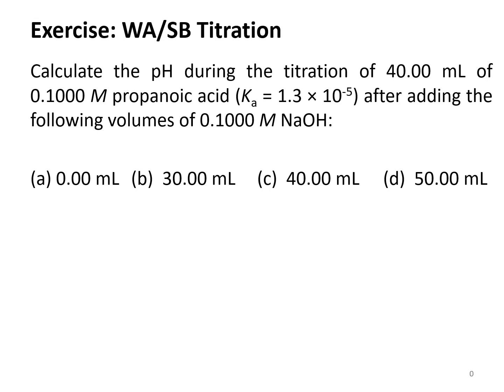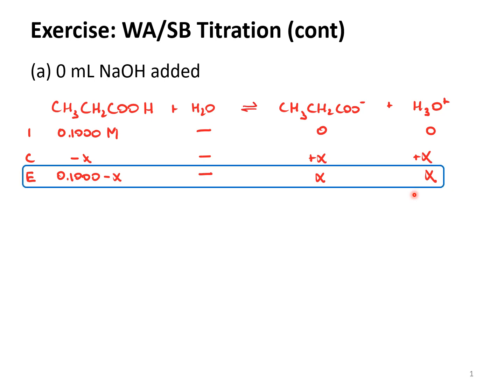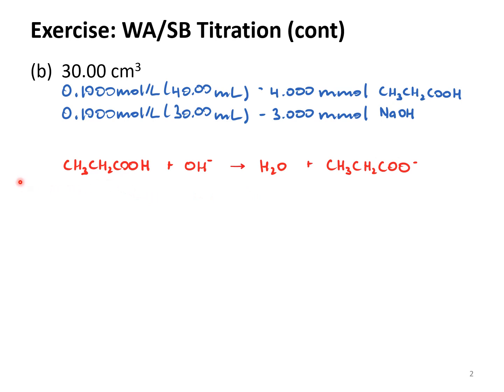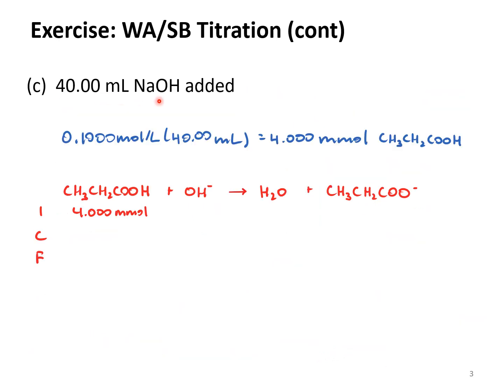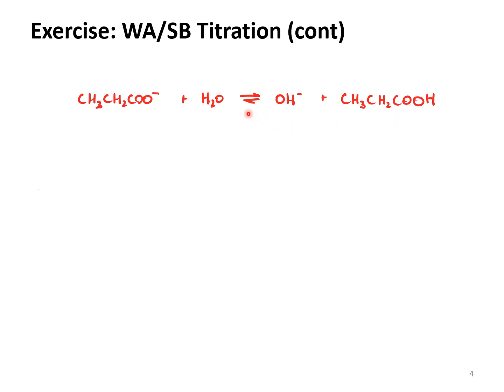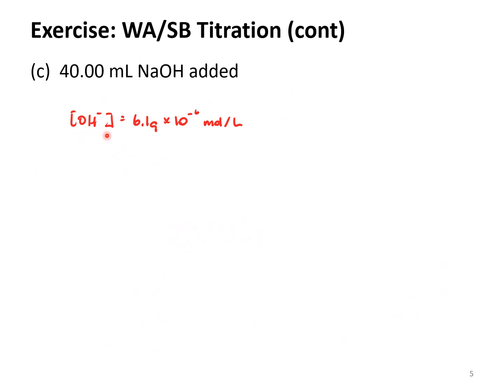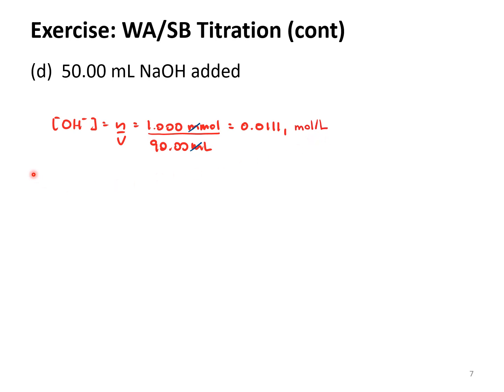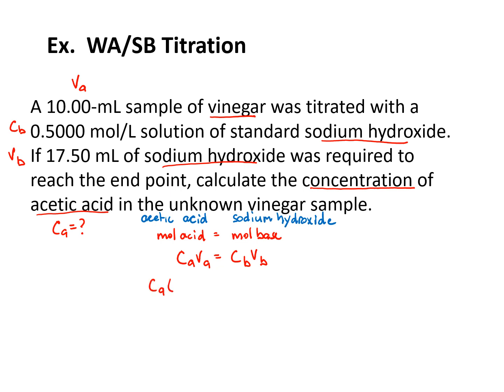CHEM 1033 Unit 10 4b, WA SB Ex 2020 09 18